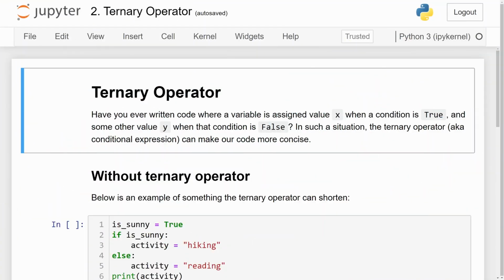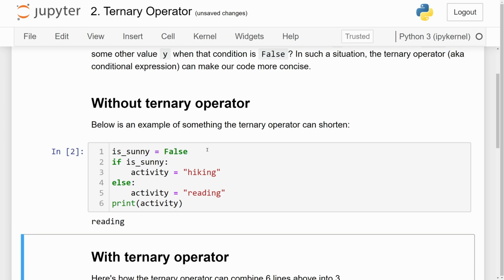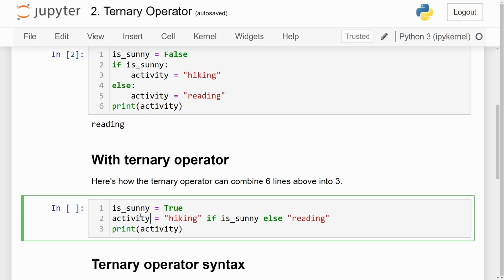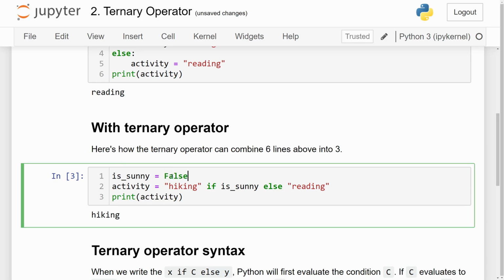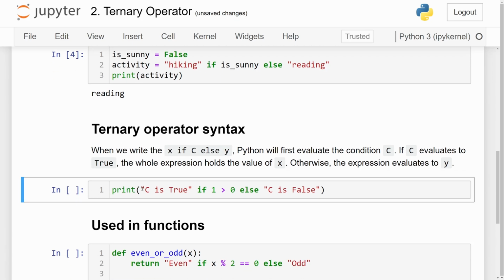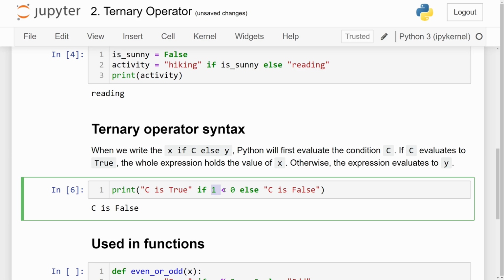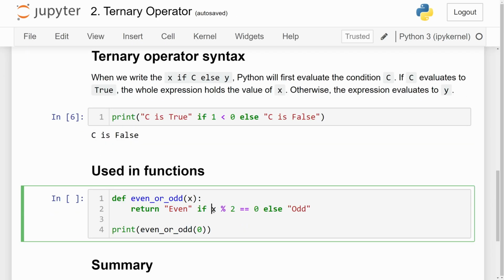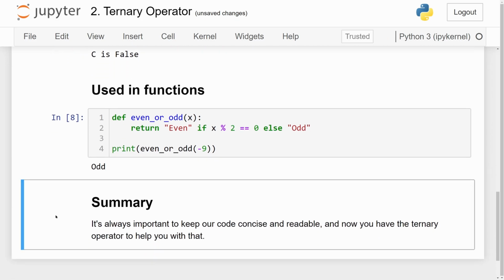Ternary Operator in Python - Intermediate Python #2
Today's topic is the ternary operator, also known as the conditional expression, in Python programming.

⭐ Timeline ⭐
⌚ 0:00 Intro
⌚ 0:21 Ternary Operator
⌚ 3:43 Summary